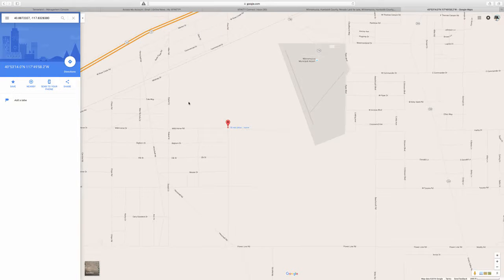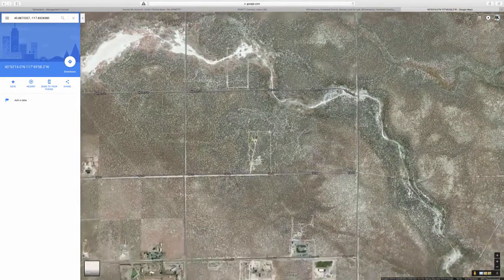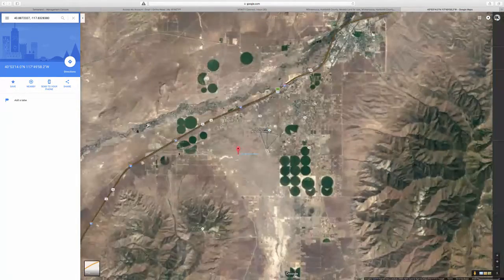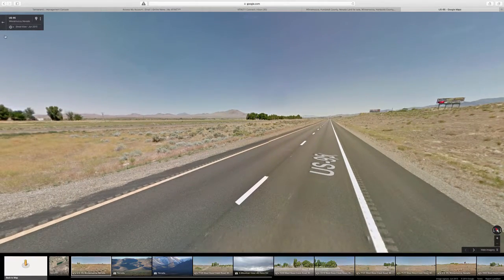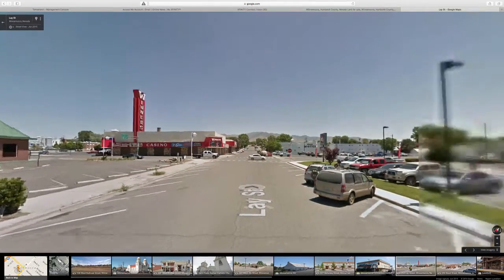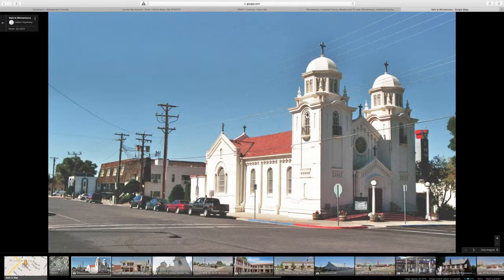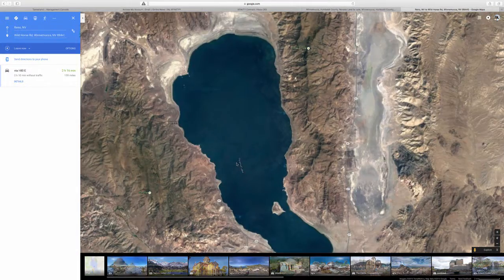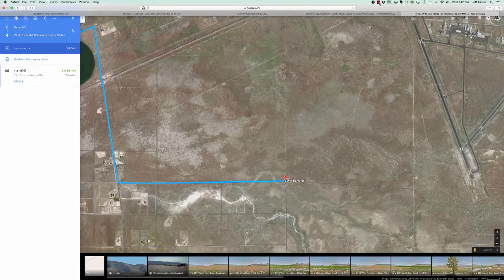80 acres for sale in Winnemucca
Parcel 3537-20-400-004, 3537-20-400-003